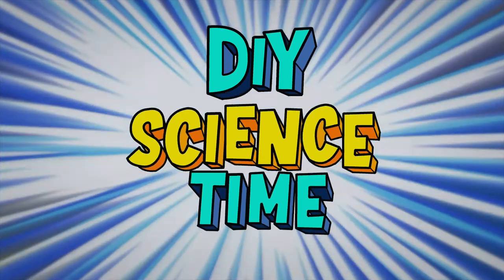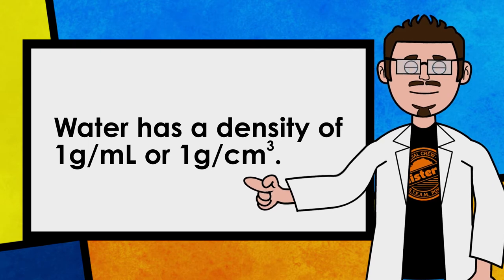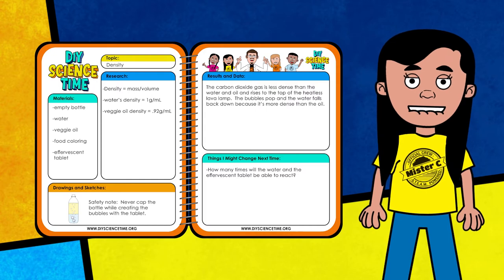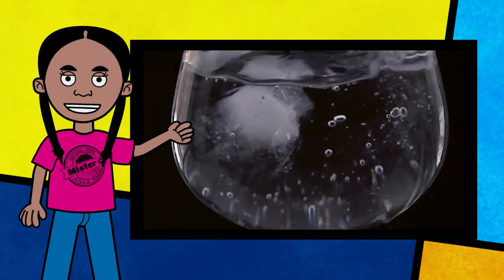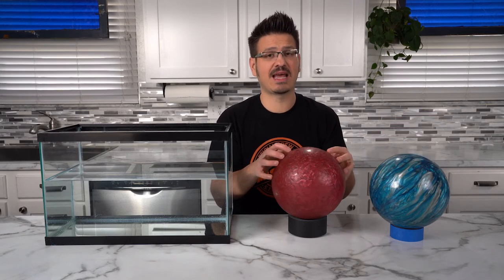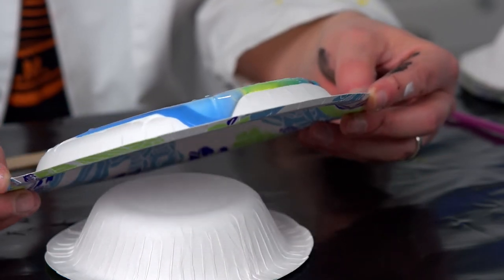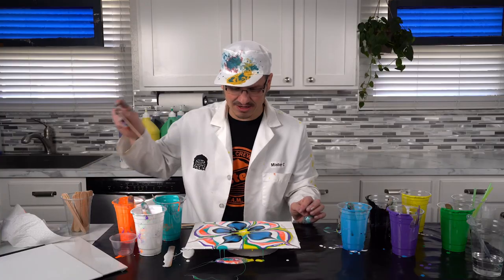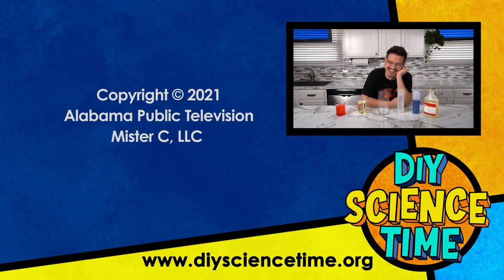The Lowdown on Density | Ep. 105 | DIY Science Time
Paint pouring, lava lamps, density stacks, soda can float, bowling ball float and more in this amazing episode about DENSITY!
Chapters:
0:00 Show Intro
0:51 Lava Lamp Demo
1:15 Materials List and Science Notebook Overview
2:46 Effervescent Tablet Demo
3:17 Mixing Oil and Water Demo
3:37 Animated Explanation of Density
4:27 Heatless Lava Lamp Build
7:34 Science Notebook Check-in
8:27 Submarine Fun Fact
8:44 Density Stack
11:15 Sweet Sugar Stack
12:54 Why do Ice Cubes Float?
13:25 Soda Can Sink or Float?
14:40 Floating can explanation
15:01 Bowling Ball Sink or Float?
16:34 Determine Density of spherical object
16:48 Floating eggs?
17:09 Density Art Pour
24:57 Science Notebook Check-in
25:34 Show Wrap up
26:10 Bloopers and Credits

DIY Science Time investigates the world through experiments, demonstrations and activities. Viewers are invited to join along with host Mister C and his science crew to complete fun DIY science experiments, using household materials. DIY Science Time is designed for students in grades 4-6 but may also be of interest to younger or older children.